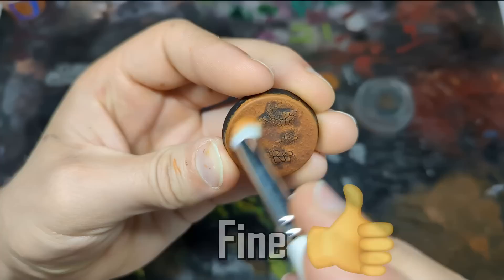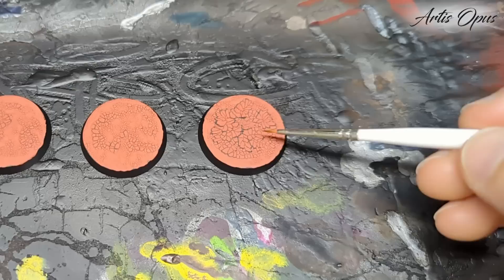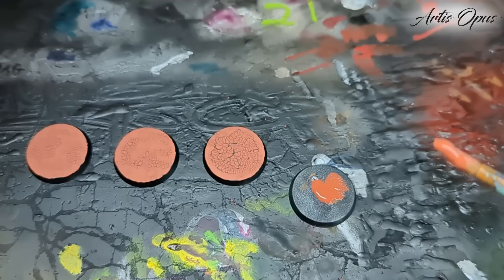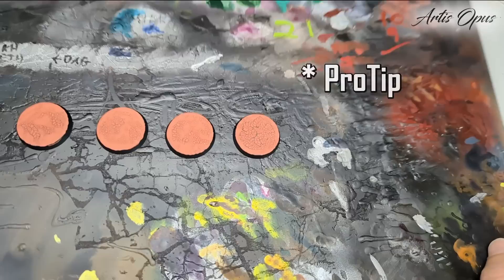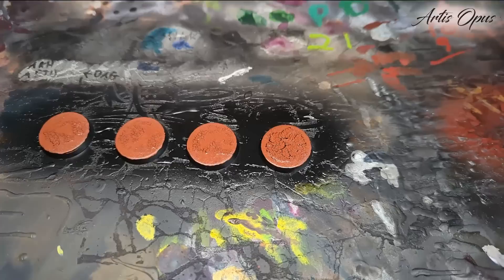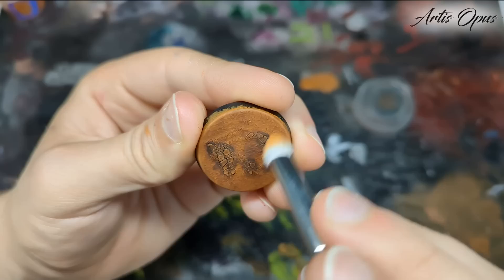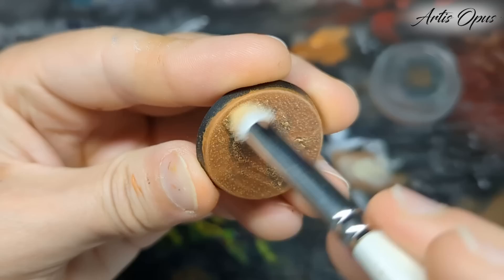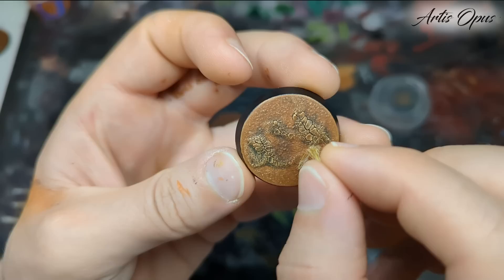How to Paint 'Mars' bases: Texture Paints Explained!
In this tutorial we're learning how to do our favourite basing scheme! We've used this on all our warhammer 40k/Horus Heresy Space Marines, and it's a powerful scheme, that always does a great job of setting your miniatures in a world, and giving them a great narrative.

If you've ever struggled to control texture-paint (Agrellan Earth, Martian Ironearth) we've got some amazing tips for getting predictable effective results, and also stopping the paint from flaking off, which is a real issue with delicate dry products.